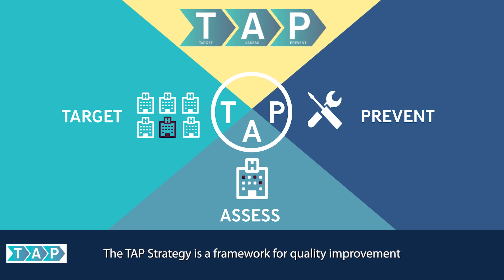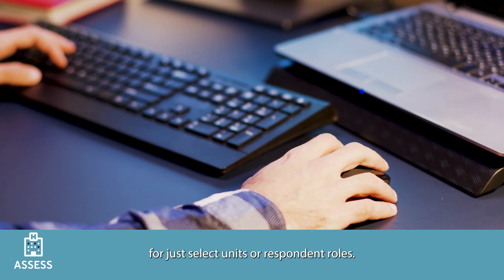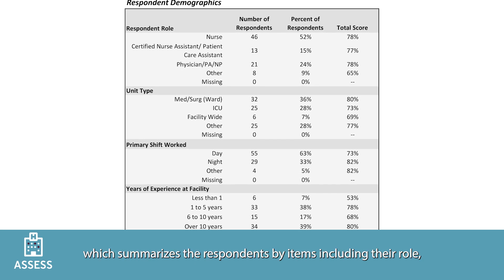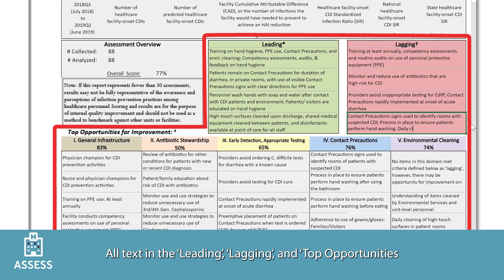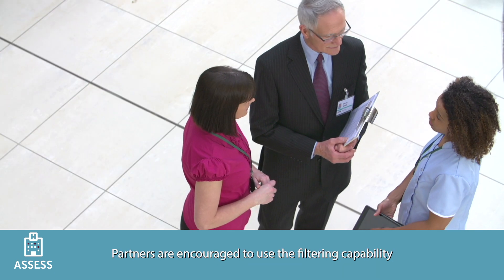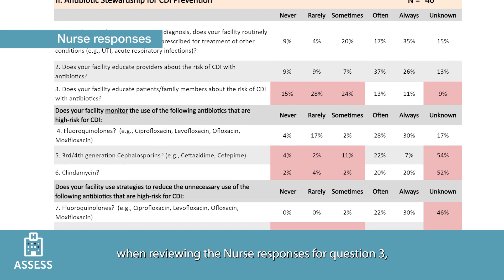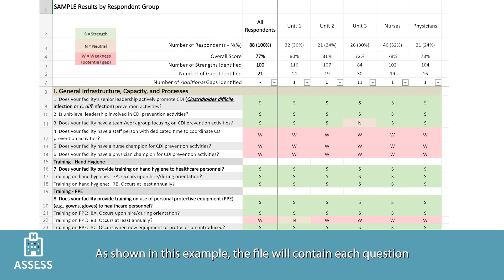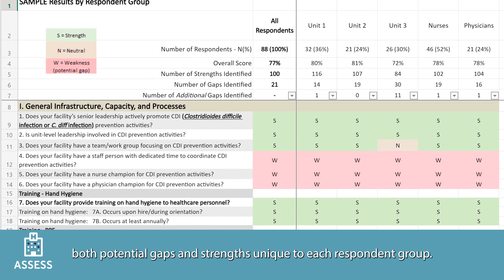TAP Learning Series Video 3: Translating TAP Assessment Data Into Action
This video provides detailed instruction on how to review and interpret results from Targeted Assessment for Prevention (TAP) Facility Assessments collected from healthcare personnel as well as step-by-step directions for navigating the assessment summary tools available.